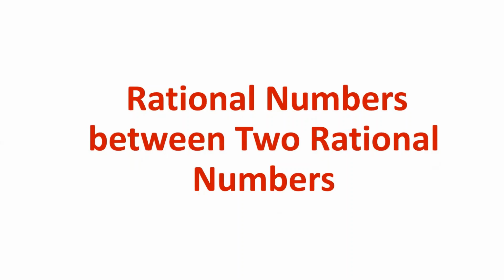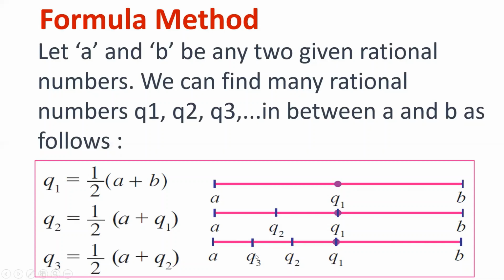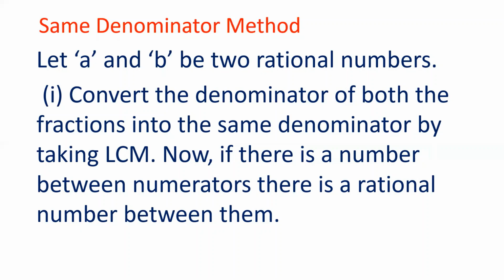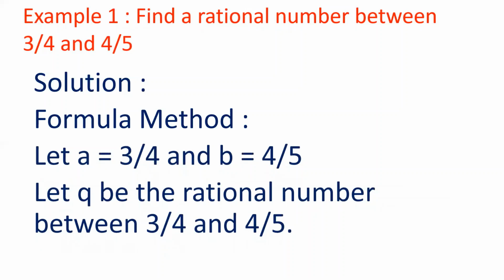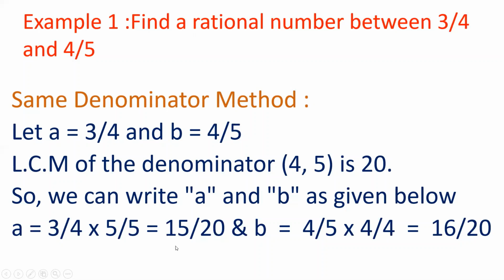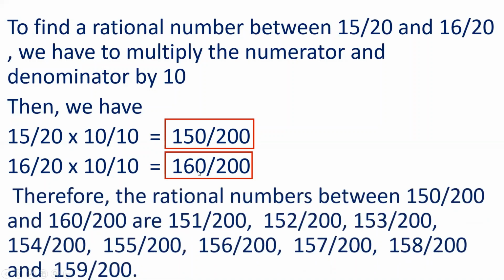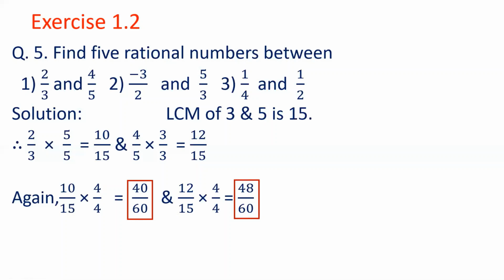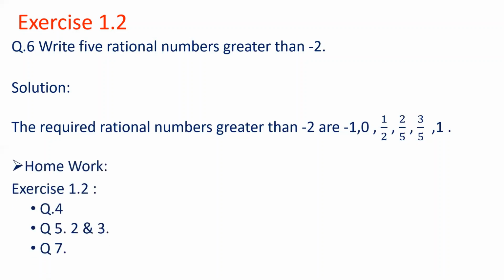Std 8 - Maths - Ch 1 - Session 3